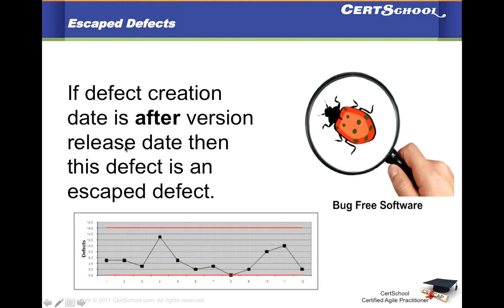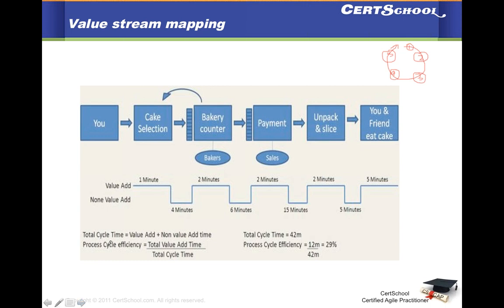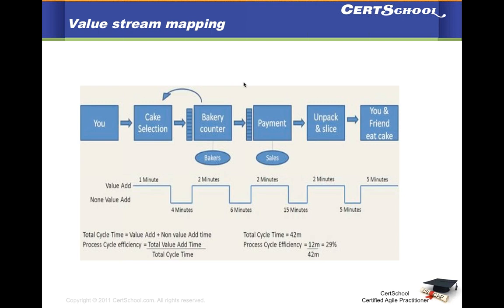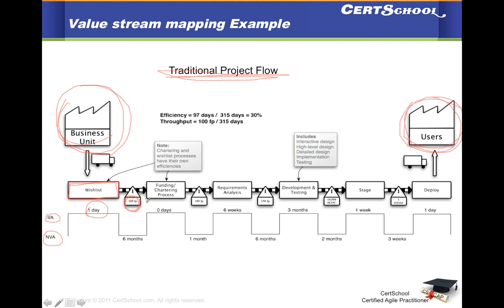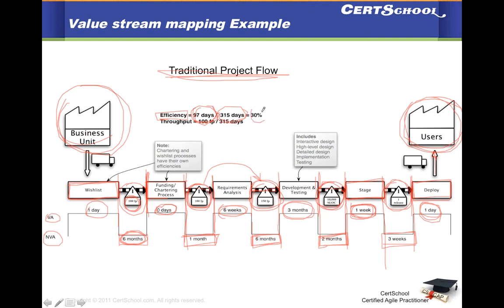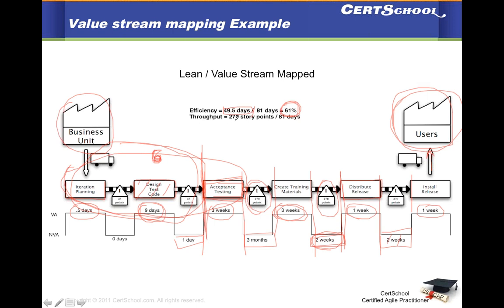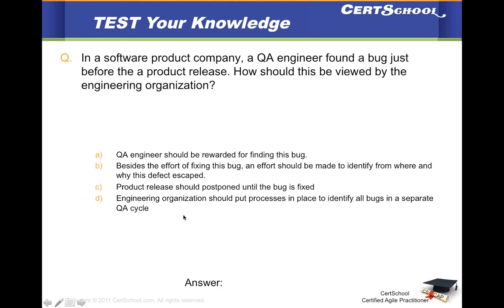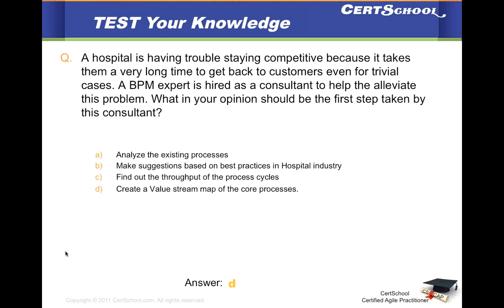Agile Methodology Episode 14(Free Friday Webinar by CertSchool) -- Lean / Value Stream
Agenda

1) Flashcard -- "Escape Defects" - 10 mins
2) Lean (Part #2) -- 35 mins